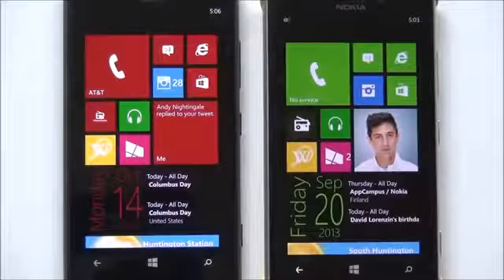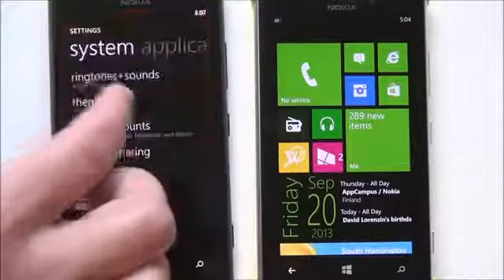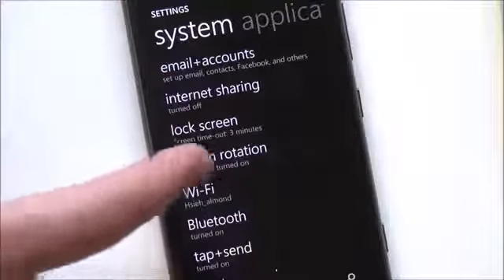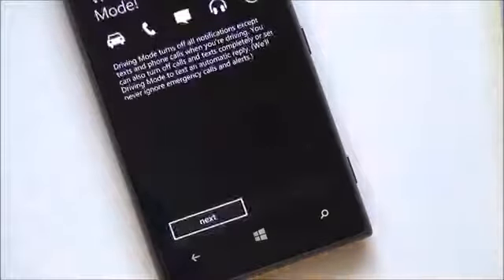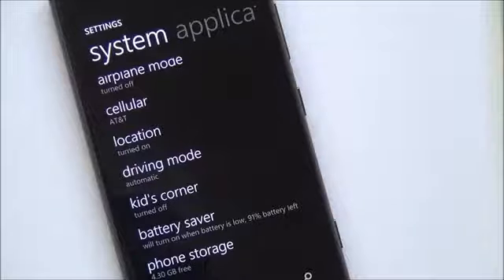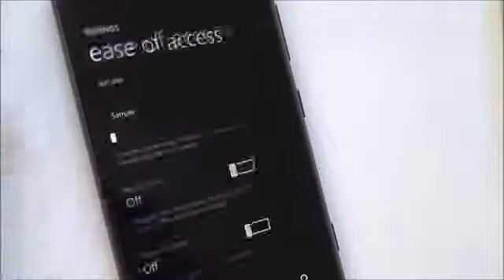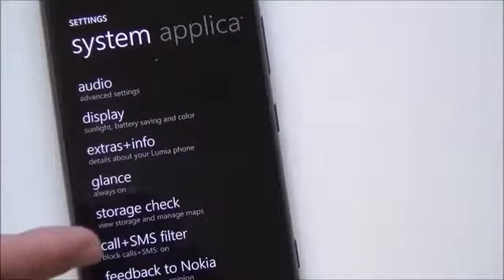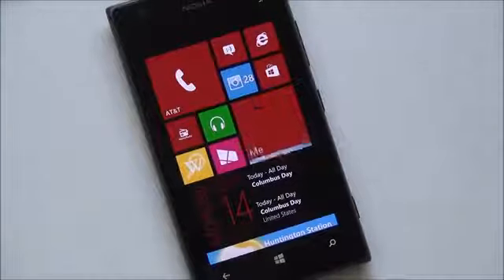What's new on Windows Phone 8 Update 3 GDR3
Windows Phone 8 Update 3 GDR3 - Features and Review

Find a complete review of all new features in the new windows phone 8 gdr3 update.